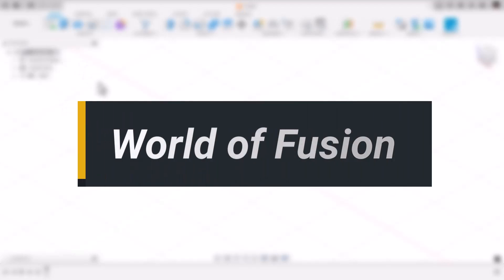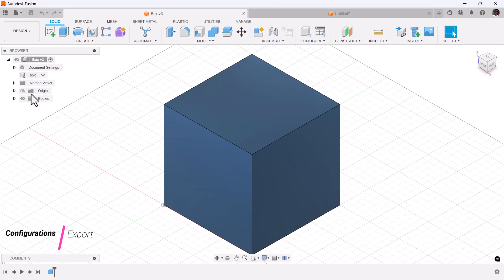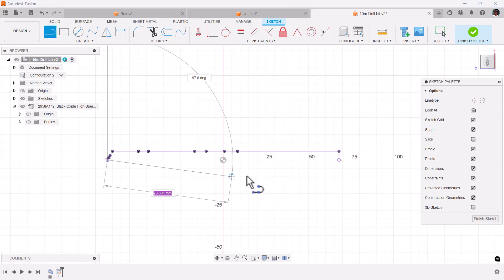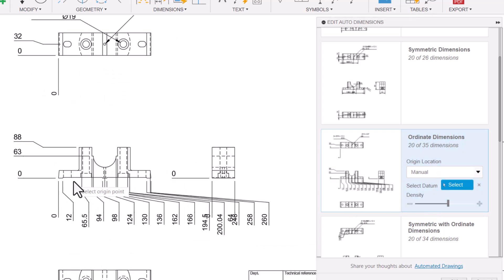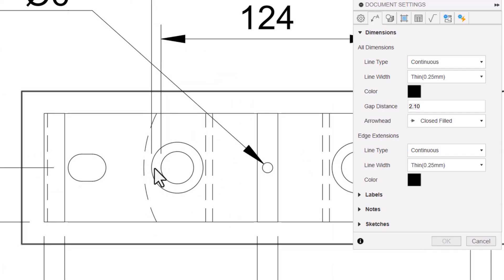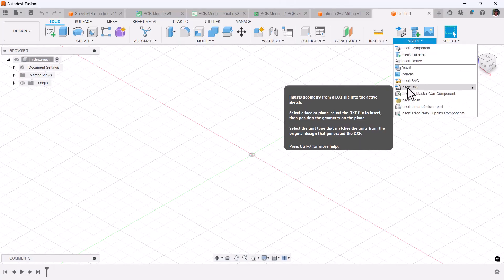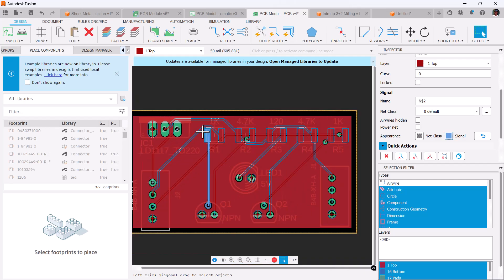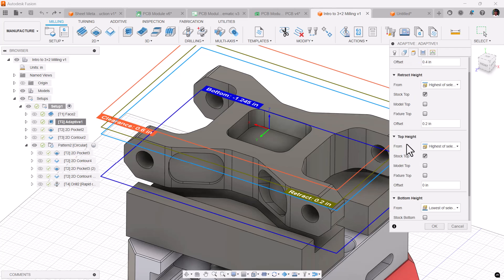autodeskfusion | PRODUCT UPDATE | JULY 2024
This is the video showing major july 2024 product updates on all modules

➡️Timestamp:
00:00 Intro
00:14 Data Panel- Open file location
00:34 Configurations- New naming preference
01:02 Configurations- Export
01:24 Design- Spun profile
02:20 Design- Fastener filter & Flip
02:53 Drawings- Ordinate in Automated drawings
03:24 Drawings- Curve Min & Max
03:50 Drawings- Annotation gap distance
04:30 Drawings- Hidden Lines
04:53 Design- Export Sheet Metal bend lines
05:54 Electronics- Colour code nets & signals
06:25 Electronics- Command Line Interface Help
06:45 Manufacturing- Favourite templates
07:08 Manufacturing- Fixture Height
07:30 End